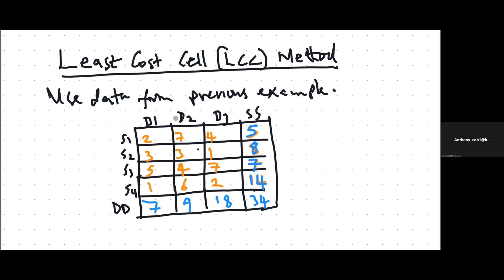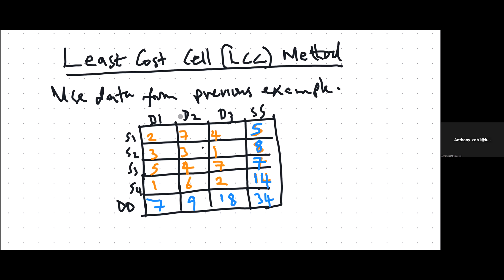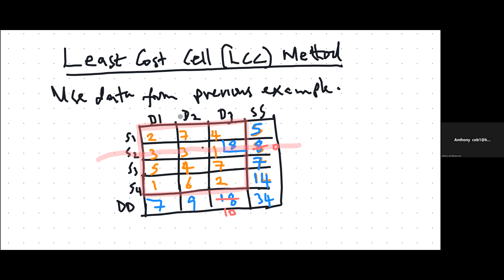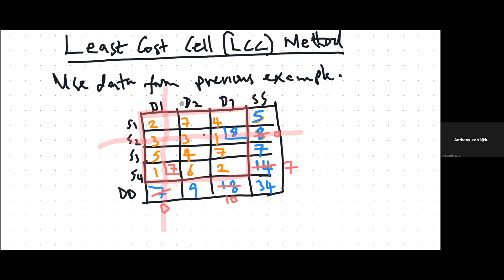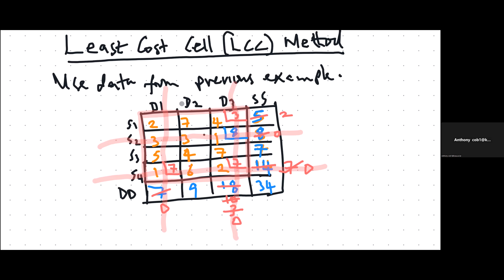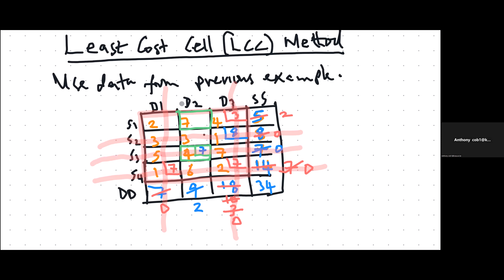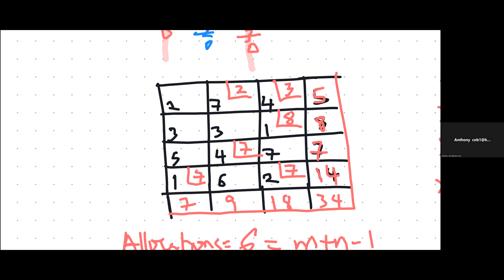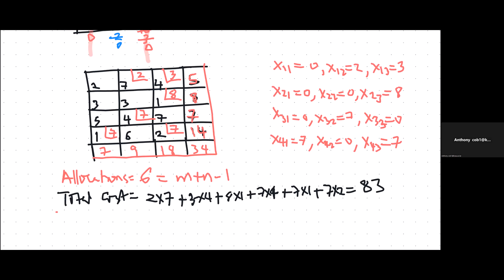Transportation Problem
Least Cost Cell Method